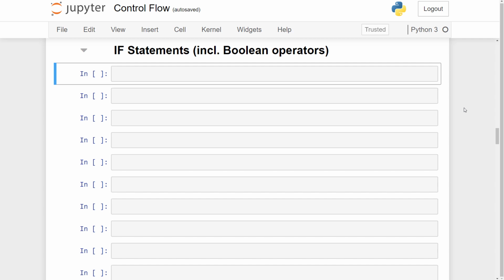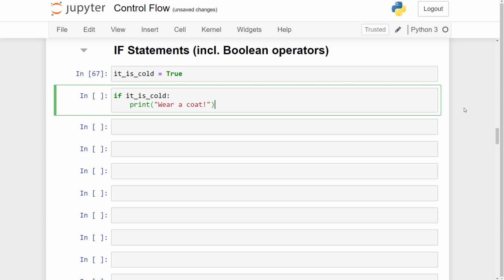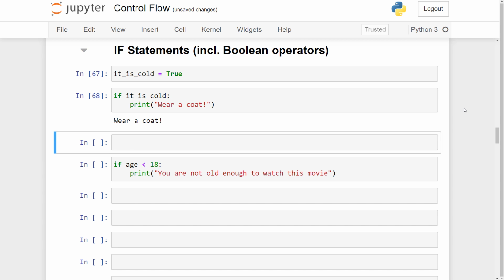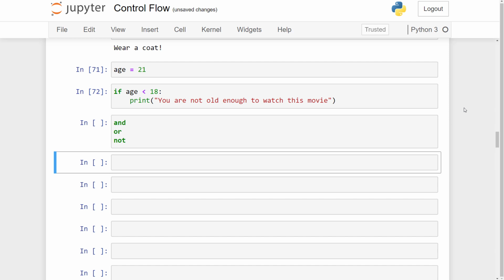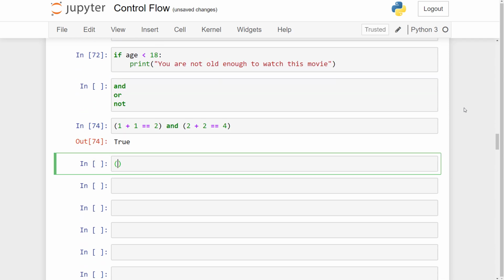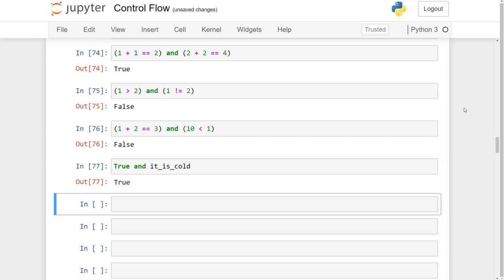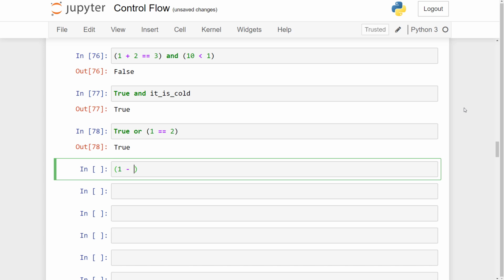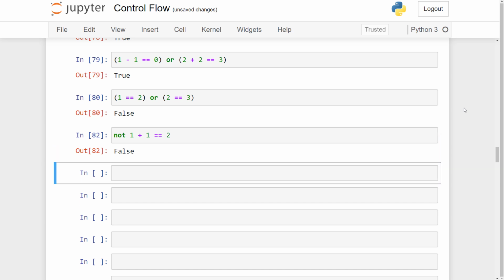Python Day 64: If Statements - Learn How to Control Your Code with Conditions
In this session, you will explore if statements in Python, one of the most important tools for controlling how your program behaves.

If statements allow your code to make decisions based on conditions. Instead of running every line of code, your program can choose what to execute depending on whether a condition is True or False.

Today, you will learn how to write simple if statements as well as compound conditions, giving your programs the ability to respond to different scenarios dynamically.

By the end of this lesson, you will confidently use if statements to control the flow of your Python programs.

• What if statements are in Python
• How to write simple if conditions
• How to use compound conditions in your code
• How if statements work with boolean values
• Practical examples of decision making in Python
• How if statements control program flow
This session builds directly on your knowledge of booleans and comparison operators.

🌍 Why If Statements Matter
Understanding if statements helps you:
• Build programs that make decisions
• Control which code runs and when
• Respond to different inputs and scenarios
• Write dynamic and intelligent applications
• Solve real world problems using logic
If statements are the foundation of all conditional programming.

• Learners moving into decision making and logic
• Students preparing for development or data roles
• Anyone wanting to write smarter programs
This lesson prepares you for more advanced control flow such as else, elif and nested conditions.

🔥 Start Building Intelligent Programs
Once you understand if statements, your code can make decisions, adapt and respond to real world conditions.

👉 Comment with a real life decision you could turn into an if statement